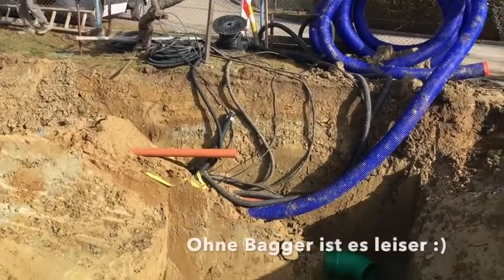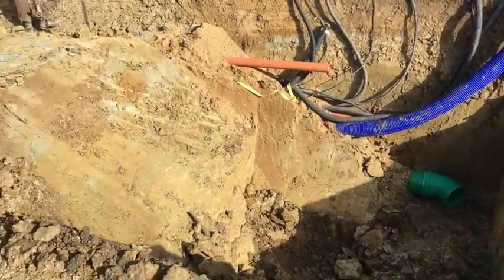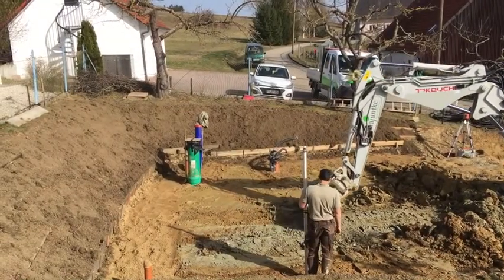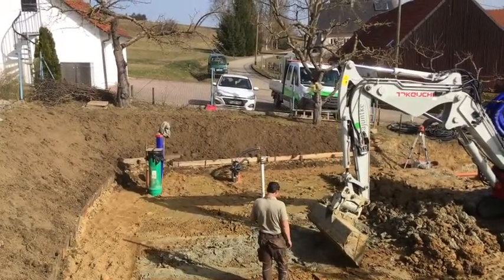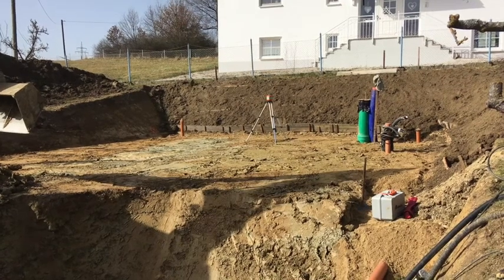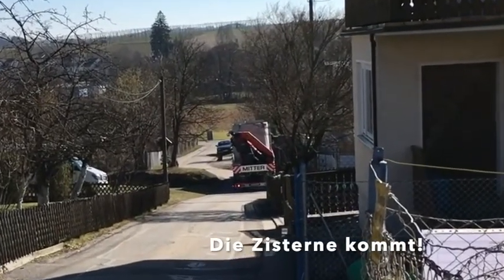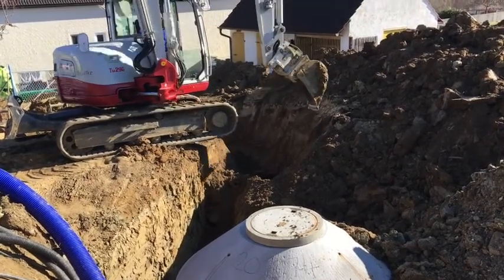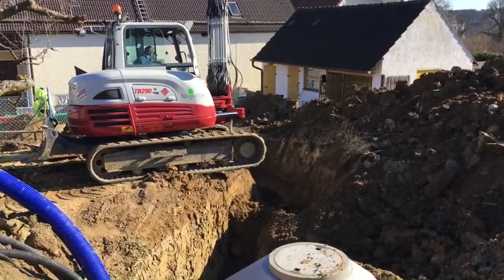FREIHEIM - Film 13 - Es geht los! Erdarbeiten! Teil 4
Musik von: Patrick Patrikios - Just Dance